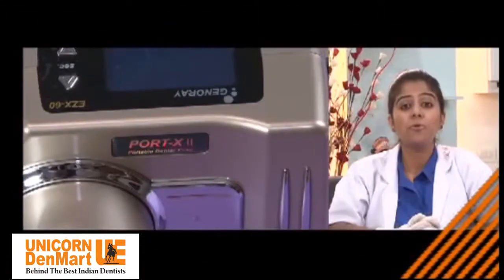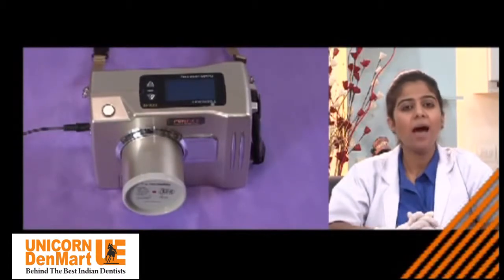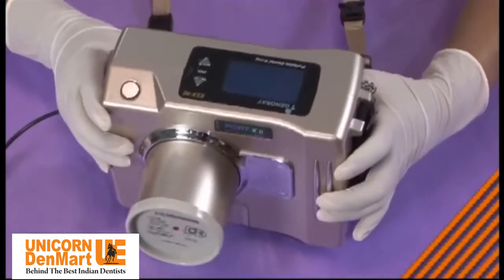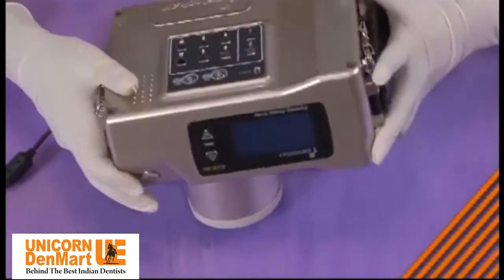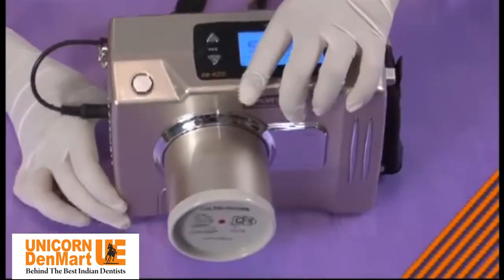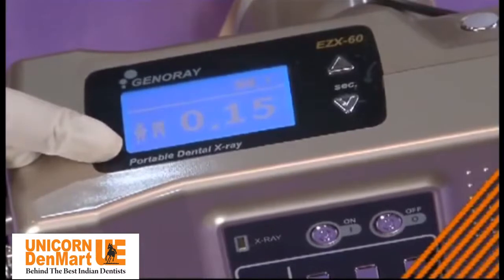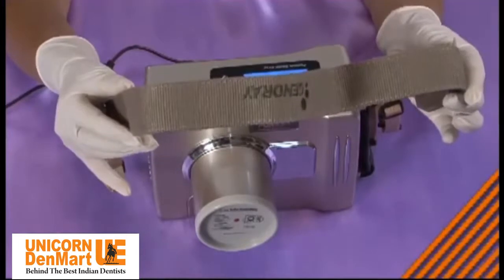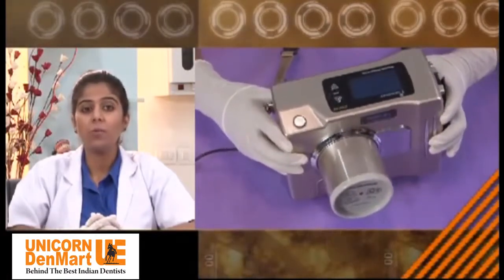Genoray Portable X Ray - PORT X II | pinkblue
Wireless DC X-Ray + Rechargeable Battery

PinkBlue is the leading online supplies store for Dental products, materials, instruments and equipments. With more than 35000+ dental products across 350+ dental brands PinkBlue comfortably has the widest catalogue for dental materials online. The PinkBlue Advantage of only Original Products, with the Widest Range, at the Best Prices with Free Shipping over 500 makes us the most preferred Online Dental Supplier in the country. From ordering dental supplies Online through the Website or through other simple modes like SMS, Email, WhatsApp and Calls on our support number, ease of ordering is a key differentiator. At PinkBlue there are hassle free payment options from Cash on Delivery to all forms of online payments through Net-banking, wallets, credit cards, debit cards and bank transfer. Go ahead - try us for you would have joined 80000+ other dentists in your march to embracing technology for your dental material management